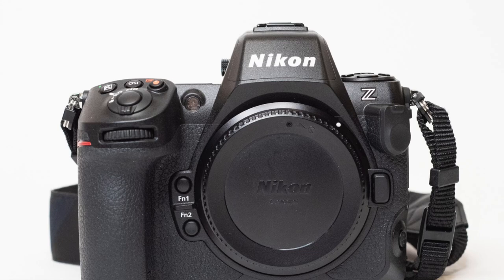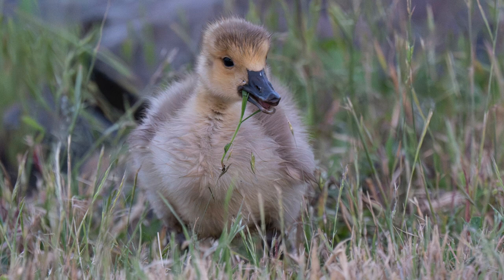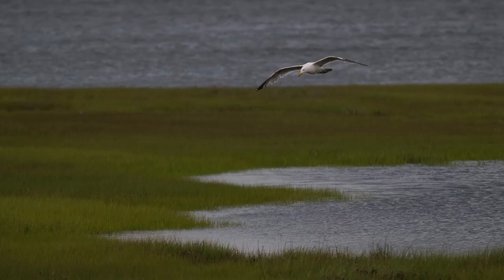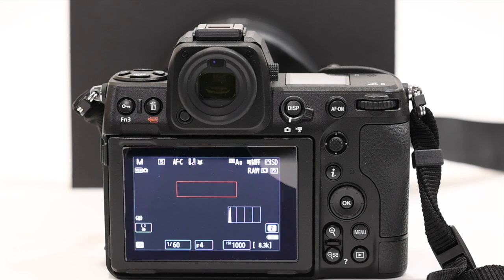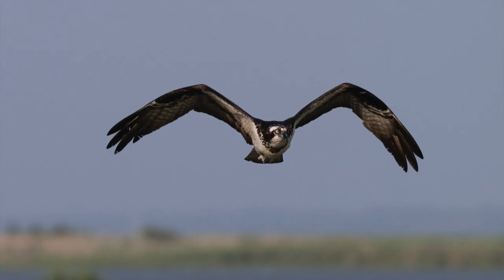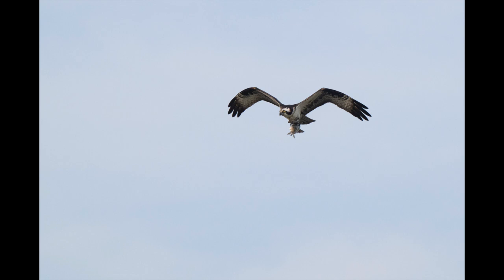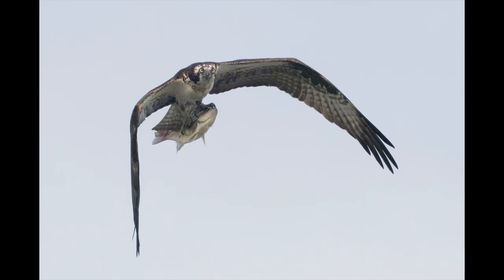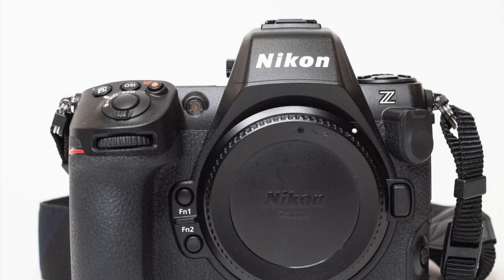The Nikon Z8 after one week and 6,000 pictures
I talk about my experience shooting with the Nikon Z8 during my first week with the camera. Lots of photos.
I welcome your questions and comments